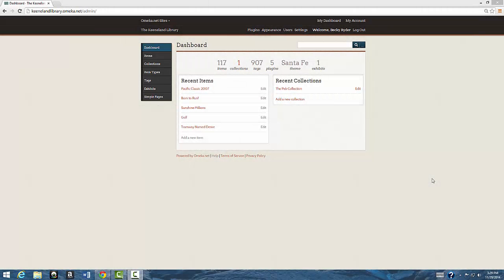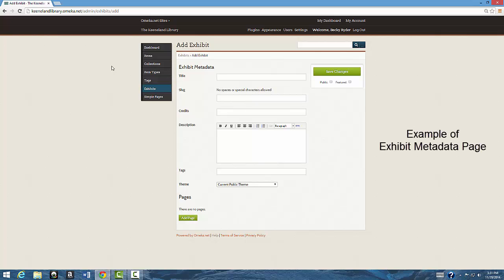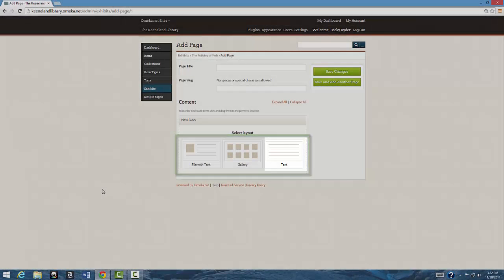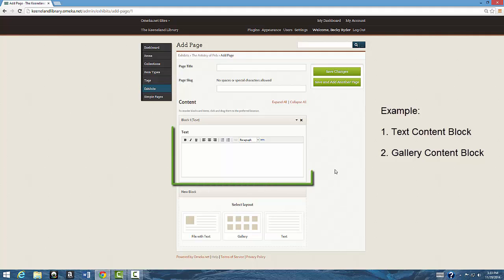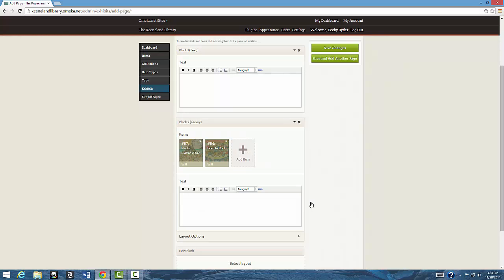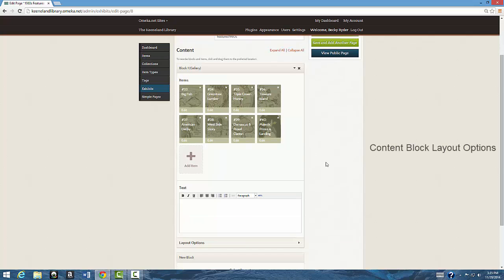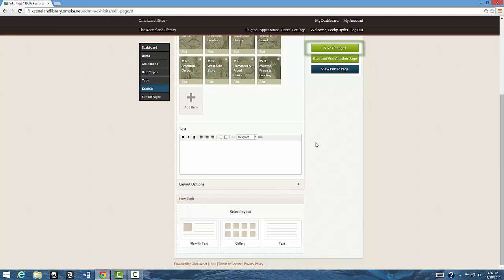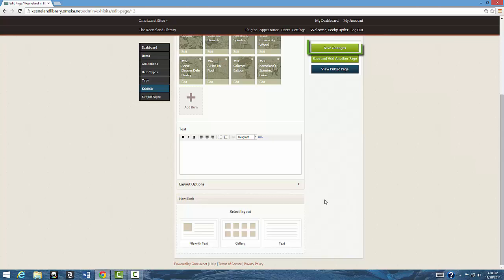Keeneland Omeka Tutorial 2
This tutorial provides you with the basics of adding and editing exhibits on Omeka.